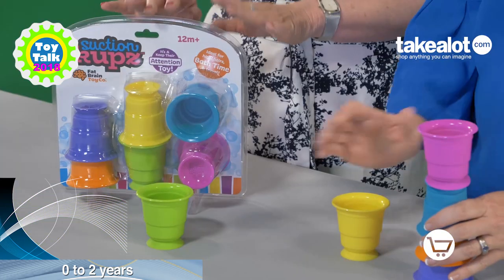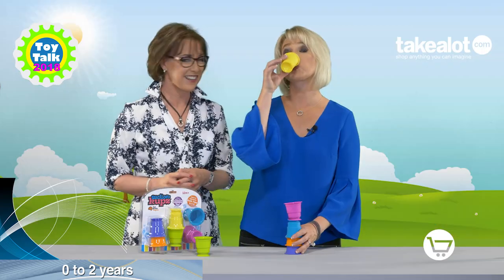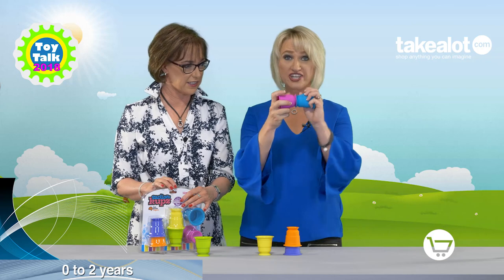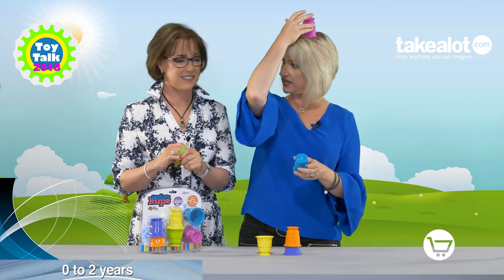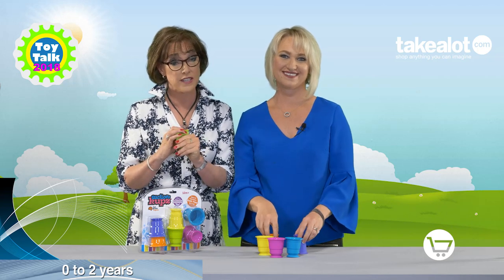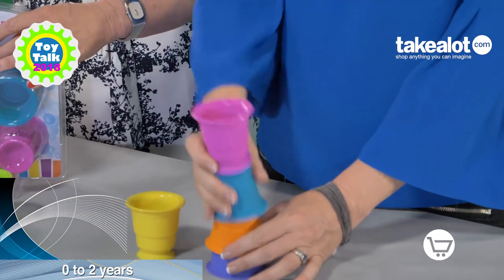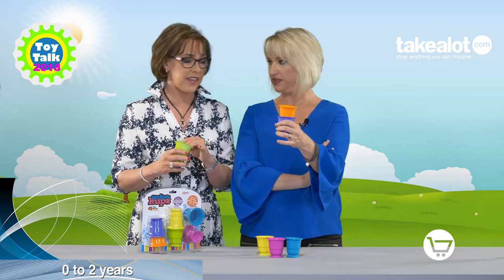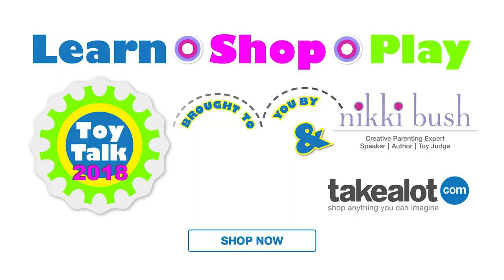Suction Kupz from Fat Brain Toys | SHOP NOW on takealot.com